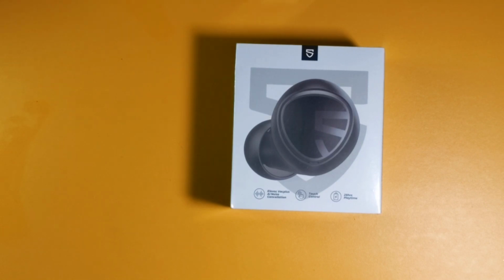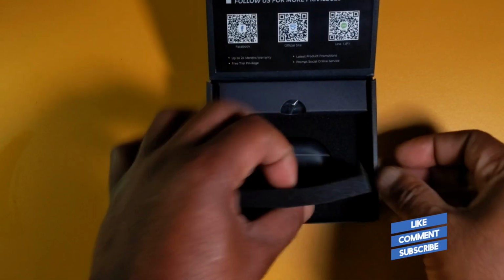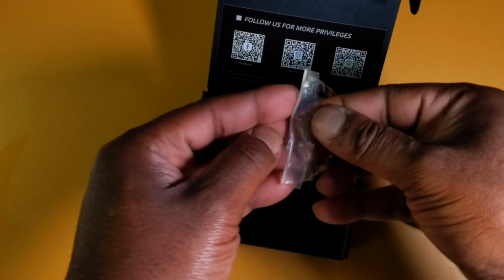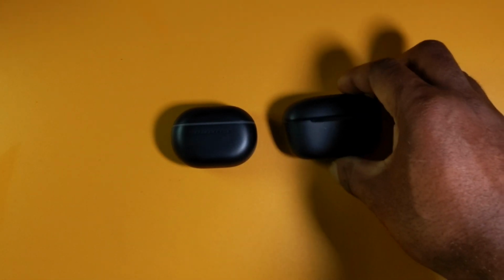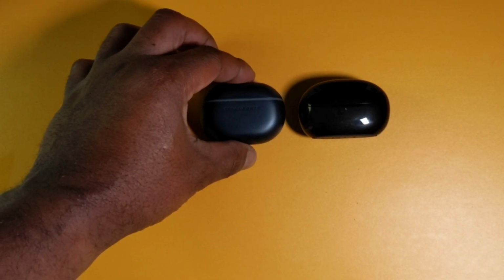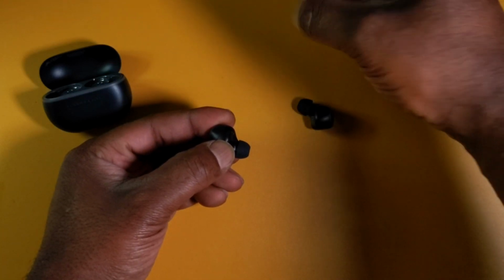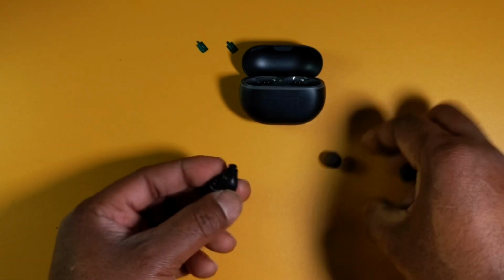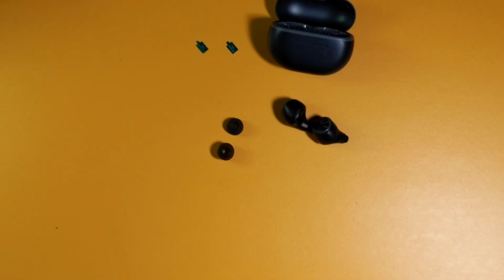SoundPeats Mini True Wireless Unboxing!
In this video I unbox the new true wireless earbuds from SoundPeats called the Mini. A pair of true wireless earbuds under $50 that SoundPeats just released.

Socials: @septienes

soundpeats wireless earbuds
soundpeats true wireless earbuds
true wireless earbuds under 50